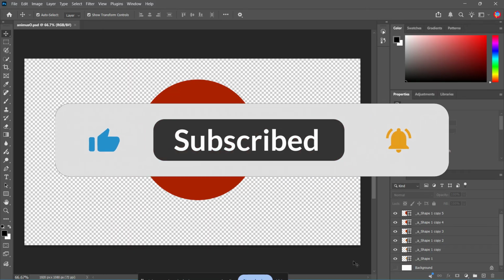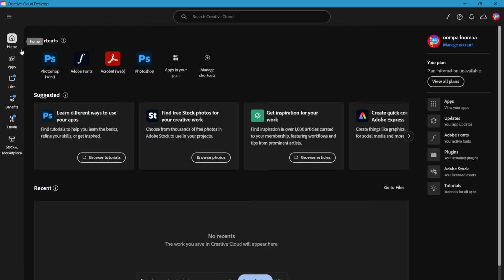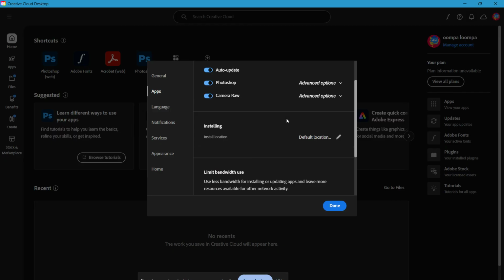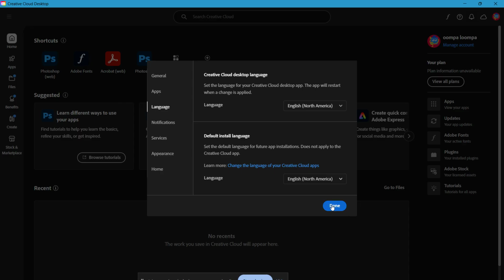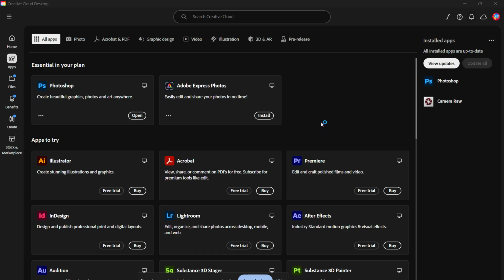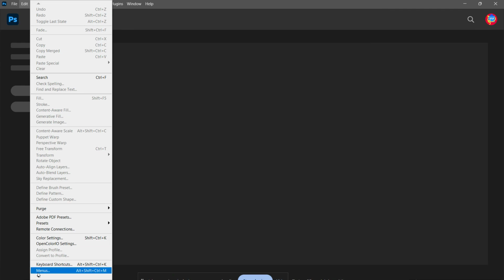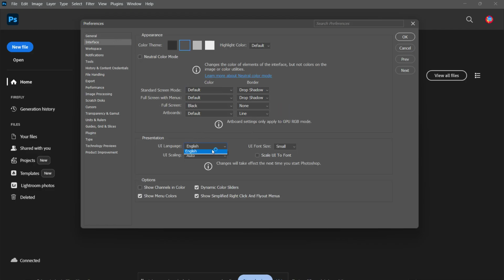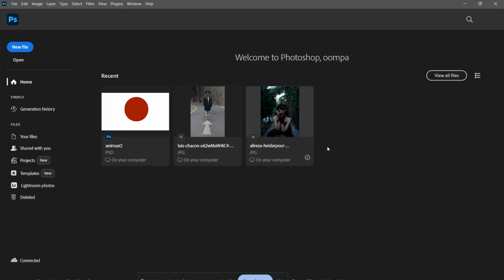How To Change Language To English In Adobe Photoshop (Easy Guide)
Learn how to change the language to English in Adobe Photoshop using the official Creative Cloud method. This tutorial shows how to update the default install language, reinstall Photoshop if needed, and switch the UI language inside the app.

🕚Timestamps:
0:00 Intro
0:18 Close Photoshop And Open Creative Cloud
0:43 Open Preferences In Creative Cloud
1:05 Change Default Install Language To English
1:33 Reinstall Or Refresh Photoshop
1:58 Set UI Language Inside Photoshop
2:27 Restart Photoshop And Confirm The Change
2:45 Outro

✍️What You'll Learn In This Video:
• How To Change Adobe Photoshop Language To English
• How To Set Creative Cloud Default Install Language
• How To Reinstall Photoshop With English Language Pack
• How To Change Photoshop UI Language In Preferences
• How To Restart Photoshop To Apply Language Changes

💡Pro Tips:
• Close Photoshop completely before changing any language settings.
• Use the Creative Cloud desktop app for the official language pack.
• If the language does not update, reinstall Photoshop after changing the default install language.
• Restart both Creative Cloud and Photoshop after making changes.
• Double-check that the UI Language is set to English inside Photoshop Preferences.